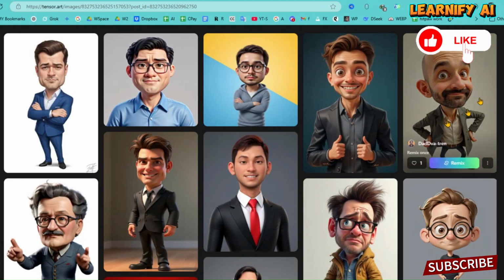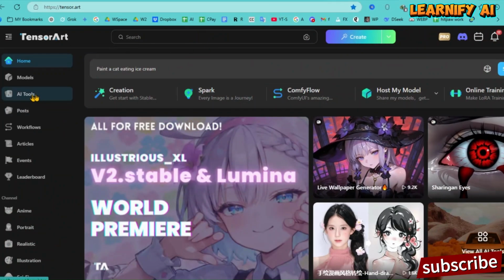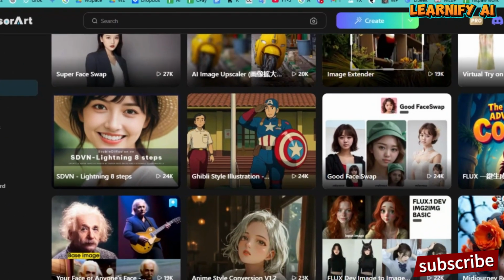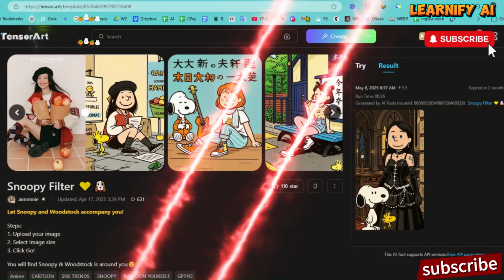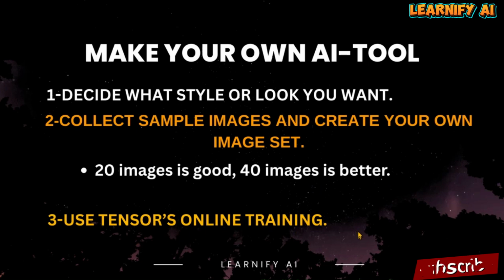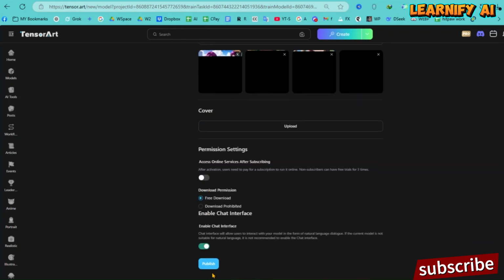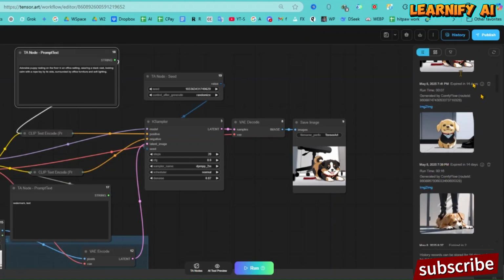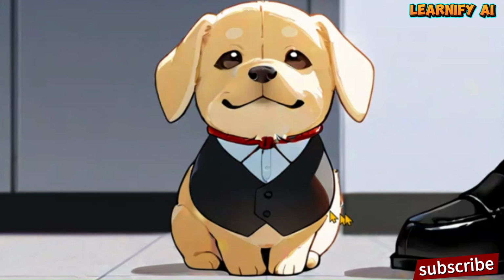Why TensorART Might Be Better Than chatGPT for Image Generation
Why TensorART Might Be Better Than ChatGPT for Image Generation | Learnify AI

Imagine creating mind-blowing AI images without paying a dime or dealing with complicated prompts. Sounds too good to be true? Well, it’s not! With TensorArt, you can generate stunning, custom images with just one click, and the best part – it’s completely FREE!

In this video, we'll compare TensorArt with ChatGPT image generation and explore why TensorArt might be the better choice for you. From instant results to a hassle-free experience, TensorArt is revolutionizing the world of AI image generation. Unlike the complexity of using ChatGPT image generator tutorials, TensorArt offers an easy, straightforward process where all you need to do is upload an image, click, and watch the magic happen. TensorArt makes it simple to create everything from Ghibli-style illustrations to 3D effects and more – and all of it comes with free daily credits for members!

How to use TensorArt to create images for free, including custom workflows.

The benefits of image-to-image generation using TensorArt's powerful tools.

How to create a Ghibli image generator style or any other custom effect without the need for complex prompts.

Step-by-step instructions for building your own dataset to create personalized models.

Throughout this video, we'll go from A to Z, starting with uploading your image and choosing the right tools. I'll walk you through the whole process of customizing your images with TensorArt's AI tools. You will learn how to use TensorArt’s image generation features and how to take advantage of free daily points to unlock creative effects. Plus, we’ll also dive into the membership perks and how you can start generating high-quality AI images on a daily basis.

TensorArt allows you to explore a wide range of artistic styles, such as 3D Polaroid effects, Animal Crossing vibes, and more, all with just a click. Whether you’re looking to create AI art generator images or customize your own artwork with text to image AI, TensorArt offers a free AI image generator experience that rivals paid services, making it a great option for creators on a budget.

Why TensorArt over ChatGPT?
While ChatGPT can provide impressive results for text-based prompts, TensorArt is designed for simplicity and speed in image generation. Plus, there’s no need to worry about how to use MidJourney for free or other complex platforms when TensorArt gives you everything you need right in one place.

So, if you’re tired of complex prompts and expensive subscriptions, TensorArt is the solution you’ve been waiting for. Join me as we explore this game-changing tool and how you can start creating stunning images today!

Got questions? Drop them in the comments below—I’d love to chat and help you out!

Relevant Keywords for Better Discoverability:

AI Image Generator Free, Text to Image AI, AI Image Generator, SD3 Image Generation, Text to Image Generator AI, How to Use Midjourney for Free, How to Create AI Images for Free, ChatGPT Image Generator Tutorial, Generate Images with ChatGPT, Ghibli Image Generator, Tensor Art Image to Image, AI Art Generator, Flux AI Image Generator, Best Image Generation AI in 2025, LearnifyAI,

Enjoy creating your own AI images with TensorArt and explore the amazing possibilities it has to offer!